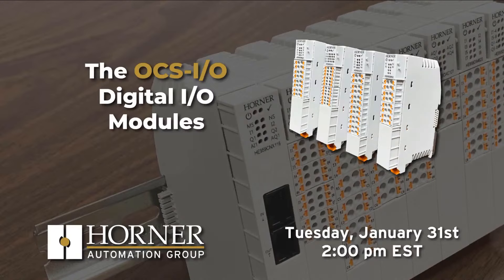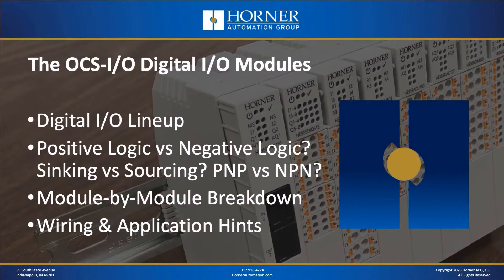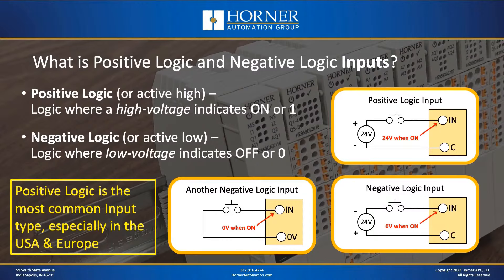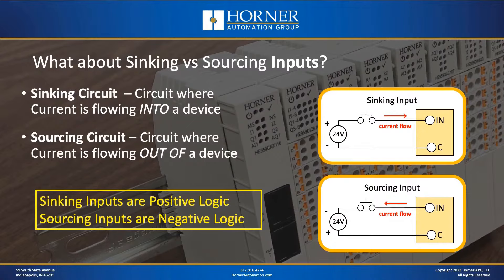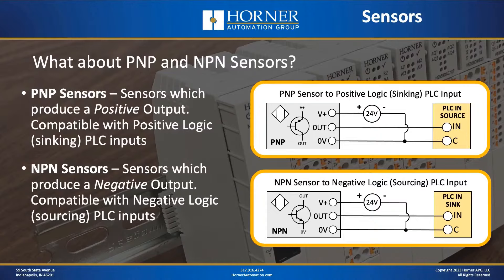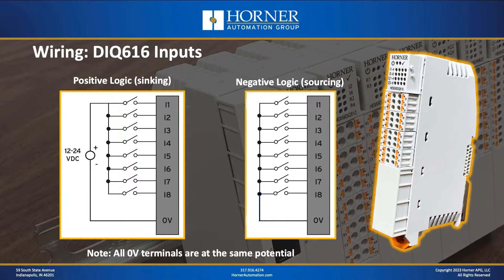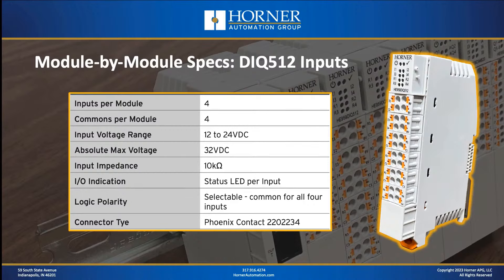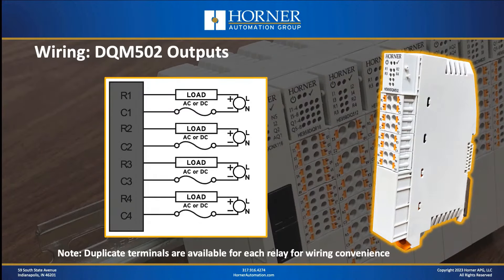The OCS-I/O Digital I/O Modules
The OCS-I/O analog options are impressive - but in this session we’ll focus on the available digital modules - typically making up the bulk of I/O points in a system.  Do you need DC Inputs?  AC?  What about solid-state outputs?  Relays?  Join us as we examine the available options and not only review specifications but help you apply them in your next application.

Table of Contents:

00:00 - Intro
02:31 - Agenda
03:06 - OCS-I/O Digital I/O Lineup
04:02 - Positive/Negative Logic Inputs
06:05 - Positive/Negative Logic Outputs
07:23 - Sinking vs Sourcing Inputs
08:25 - Sinking vs Sourcing Outputs
09:00 - PNP and NPN Sensors
10:08 - Module by Module Highlights
17:22 - CNX Base Built-in I/O
19:12 - Connecting to Sensors & Actuators
20:34 - Tips & Tricks
21:56 - Wrap-up